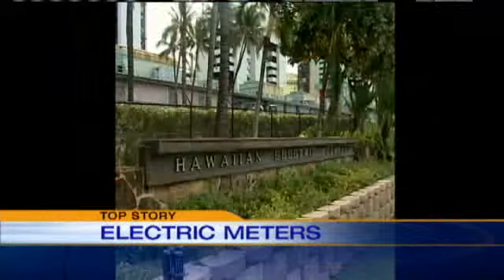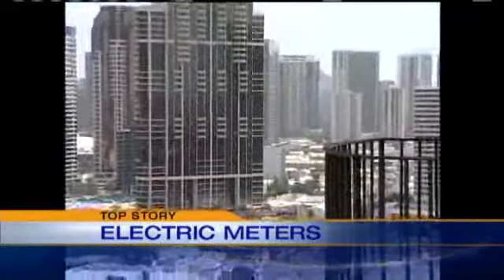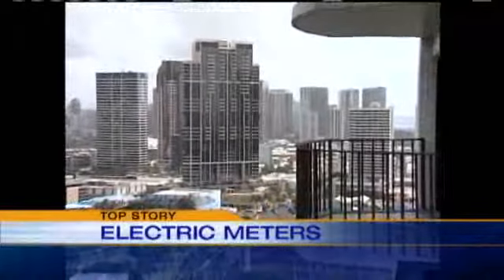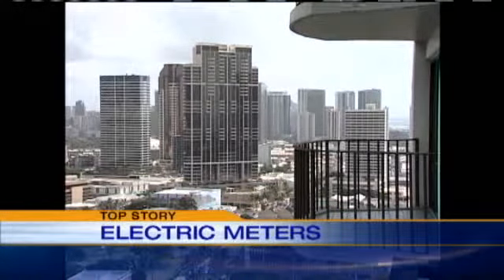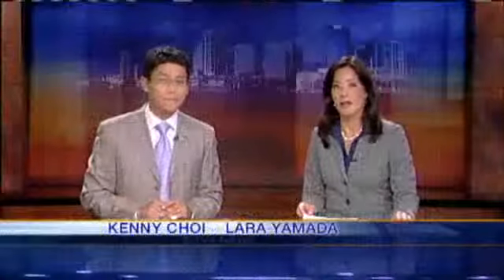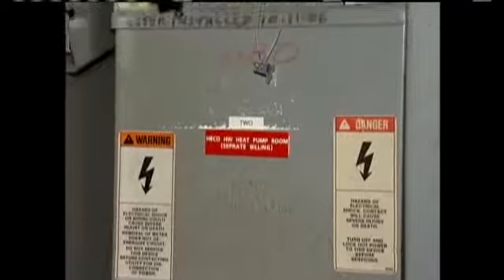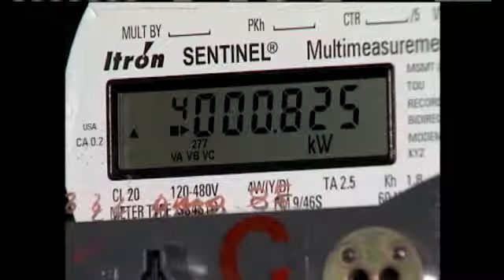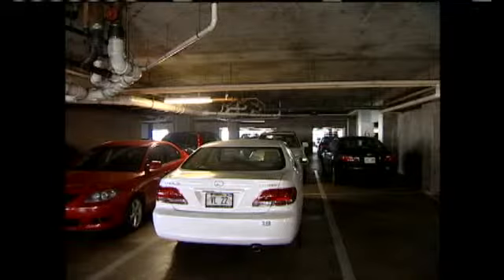Older High-rises Face Power Bill Dilemma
If you think your power bill is high, imagine living in a high-rise where the entire complex is on a single electric meter. For news you need to know,